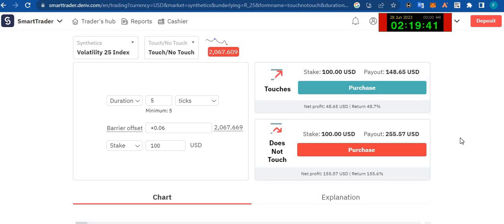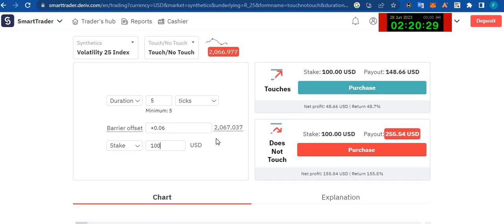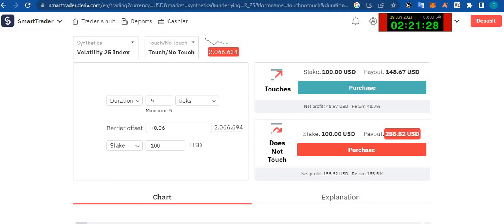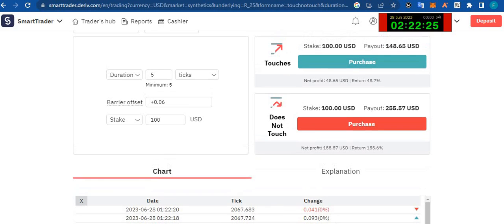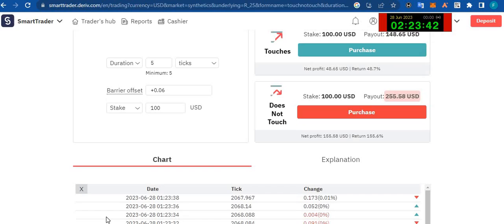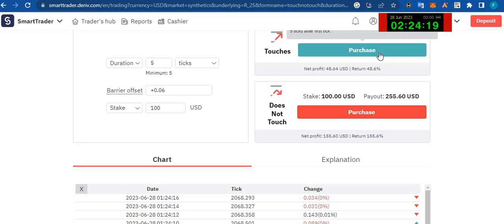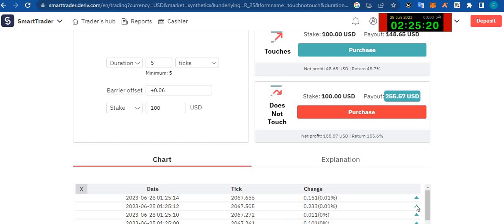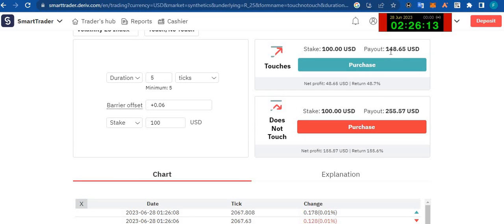Unleash Your Earning Potential: Master the Secret Trading Strategy That Makes $1000 in Just 1 Hour!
Unlock the power of automated trading with our game-changing strategy on deriv.com. In this video, we reveal a highly effective automated trading strategy that utilizes a free bot, allowing you to streamline your trading activities and capitalize on market opportunities effortlessly. Discover how to set up the bot, customize parameters, and maximize its potential for generating consistent profits. Our step-by-step tutorial guides both beginners and experienced traders through the process of implementing this strategy successfully. Learn how to leverage automation, reduce emotions, and optimize risk management for optimal results. Start harnessing the benefits of automated trading with deriv.com and our free bot today! Keywords: automated trading strategy, deriv.com, free bot, algorithmic trading, streamline trading, market opportunities, consistent profits, beginner-friendly, experienced traders, automation, risk management.
We’re going to help you Unleash Your Earning Potential and to Master the Secret Trading Strategy That Makes $1000 in Just 1 Hour!. This secret deriv strategy is profitable and can change your trading career. There's also a Free bot to download to help you automate your trading.

😎Our channel is about revealing secret trading strategies that will make you a profitable trader. We cover a lot of cool stuff like trading synthetic indices, Crypto, Forex and other Markets.